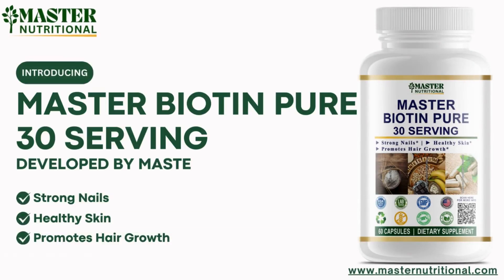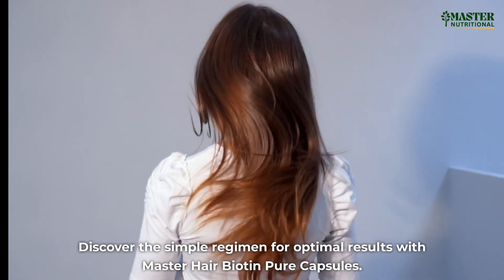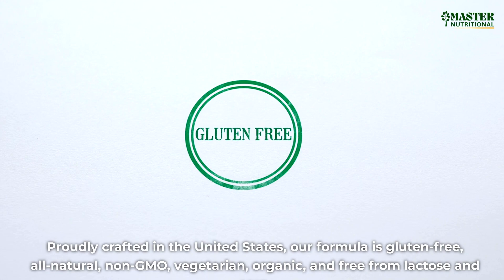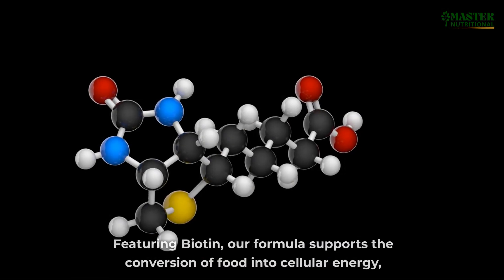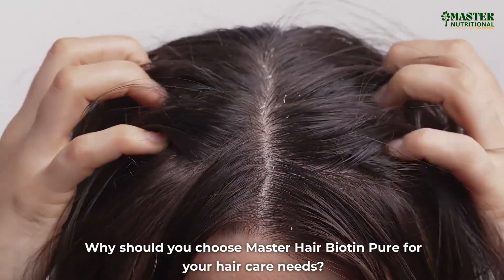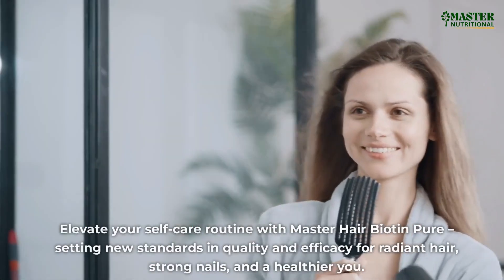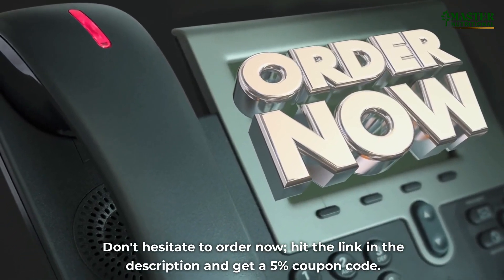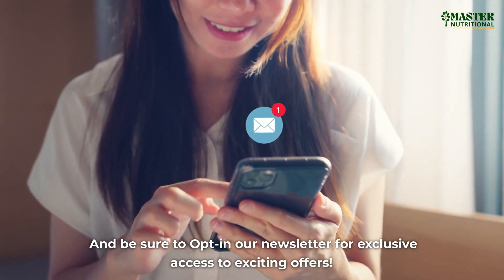The Best Support Biotin for Hair Growth- Master Hair Biotin Pure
Are you struggling with hair loss or thinning hair? You may have heard about biotin as a popular supplement for promoting hair growth. But what is the truth about biotin for hair?

Biotin, also known as vitamin B7, is often touted for its ability to strengthen hair and nails. However, scientific evidence supporting biotin's effectiveness for hair growth is limited.

While biotin deficiency can lead to hair loss, most people get enough biotin from their diet. Taking biotin supplements may not necessarily lead to faster hair growth if you are already getting enough from the food you eat.

Experience the ultimate in hair care with Master Hair Biotin Pure from Master Nutritional. These hair growth capsules are designed to fortify your hair, nails, and overall well-being, all while boosting energy production and maintaining healthy skin. Crafted in the USA's FDA-approved facility with all-natural, gluten-free, and vegetarian ingredients, these capsules are your key to unlocking radiant beauty from within.

Key Benefits:
✓ Promotes hair growth
✓ Fortifies nails
✓ Boosts energy production
✓ Maintains healthy skin

Why Choose Master Hair Biotin Pure?
With a focus on purity and efficacy, Master Hair Biotin Pure stands out from the crowd. Free from cheap ingredients and heavy metals, these veggie capsules are formulated with high-quality nutraceuticals to ensure you receive the best possible care for your hair and overall wellness.